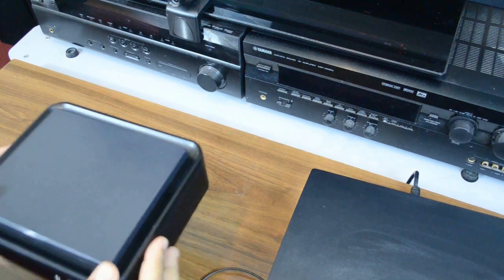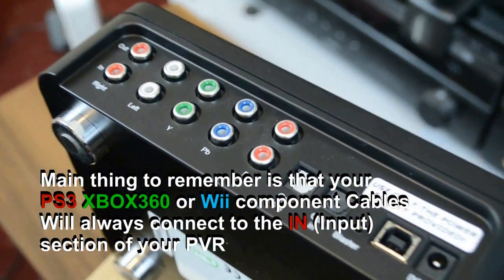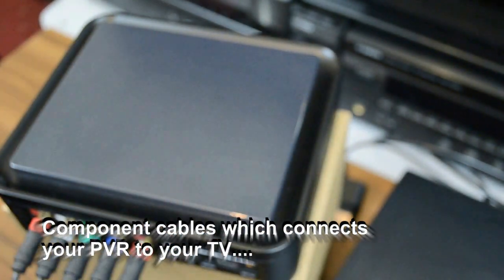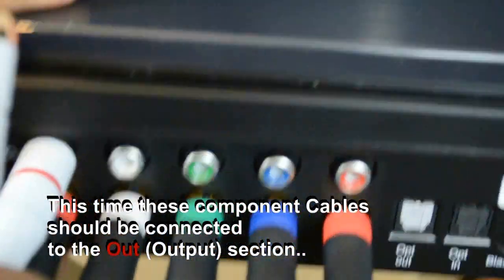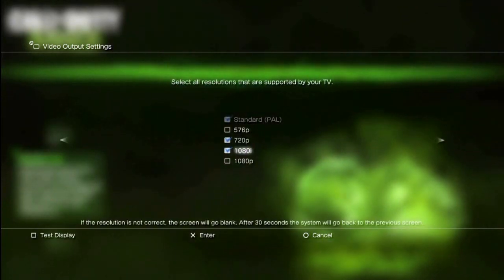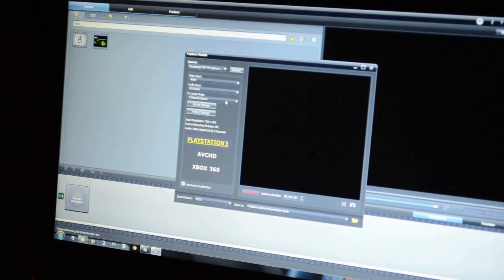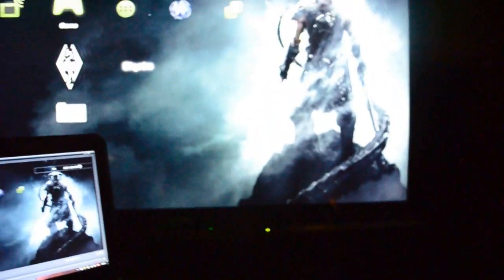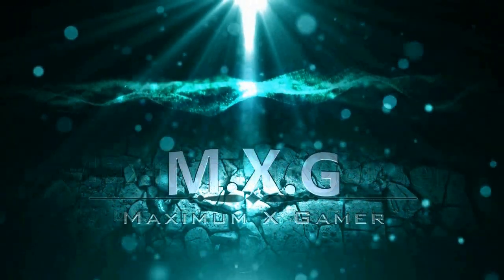Hauppauge HD PVR Gaming Edition Set Up Explained for PS3\Xbox360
This is a video of me showing how to set up the HD PVR Gaming Edition with my PS3
.FAQ.
Do I need a PC to use HD PVR?
Yes, a PC or laptop is required to use HD PVR. The PC is used to both run the HD PVR application plus is the place where HD PVR recordings are stored. HD PVR does not have any internal disk storage.

HD PVR connects to a PC or laptop computer through a USB 2.0 port. The HD PVR recordings are stored on the PC's disk drive.

Can I connect the HDPVR passthru cables to a standard TV?
No, the pass thru cables only work on a TV with Componet input (Red, Green, Blue) you can not connect using the Composite (yellow) standard definition input on the TV.

Can I use HD PVR with a Mac?
There are several third party applications which support HD PVR on a Mac. These applications are sold separately. One of them can be found at:

System Requirements
When you playback an HD PVR recording on your PC screen, you need a fast CPU and at least 256MB of graphics memory.

By connecting the Component video output from your high definiton cable TV or satellite TV set top box to the component video inputs of the HD PVR, you will be able to record the TV programs coming from your set top box to the hard disk. Component video connections are normally the Red/Green/Blue connectors on the back of a set top box. Sometimes they are also called YPrPb or YCrCb connectors.

Can I output files I've recorded with my HD PVR or other content from my PC back to an external TV monitor through the component video outputs on the HD PVR?
No, the HD PVR does not have the ability to play back recorded videos to an external monitor. The component video outputs act as a pass through for live video streaming from your video source through the HD PVR back to your TV monitor. The power of the HD PVR must remain in the on position in order to pass the video through to the external TV.

When opening the Arcsoft capture module I only see a Channel button?
If you have a TV tuner card installed the ArcSoft Capture Module may attach to this or any other capture device installed.  If you see a Channel button on the Capture Module window go to the Source drop down menu at the top and select the Hauppauge HD PVR Capture Device.

Video in preview windows has incorrect colors?
Most of the time this is caused by the display adapter, make sure your video card meets the minimum requirements.
Also try updating to the latest drivers supplied by the manufacturer.

Video is jerky or broken up while capturing?

I get a black screen in the capture window when using the component input?
Some set top boxes will disable or turn off the component output if the HDMI or DVI output is being used. Check to see how you have your Television connected to your set top box.

What file formats are created by recording with the HD PVR?
The default formats you can record in are: .TS (transport stream for AVCHD), .M2TS (for PS3), and .MP4 (for XBOX 360).
The Arcsoft Media Converter will also allow you to convert your files to the following formats:  .MP4 (for Sony PSP, PS3, Ipod, AppleTV),.WMV (for Xbox 360, Zune, Philips PMC 7230), .MOV (for Sandisk SANSA E200)

Can I use a longer USB cable with my HD PVR?
It is not recommended to use a different USB cable other than the cable provided with the device.

I get a black screen in the TME capture module and no output to my TV when I connect my Xbox 360, PS3 to the HD PVR.
Make sure you're gaming system is not set to 1080p. The HD PVR does not understand this format. Please set the output resolution to 1080i or 720p. Please see the appropriate setup instructions for your game console:

When I upload videos to YouTube using Arcsoft Showbiz, I do not get an HD option for playback
In Showbiz you have to set the default resolution used when uploading. This is done by going to Options; Preferences; Other and selecting the desired YouTube resolution.